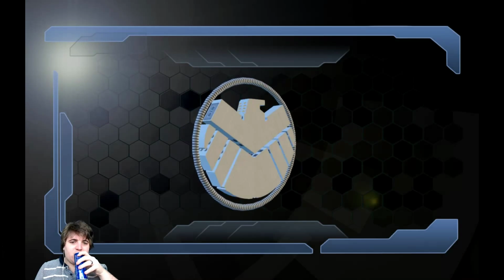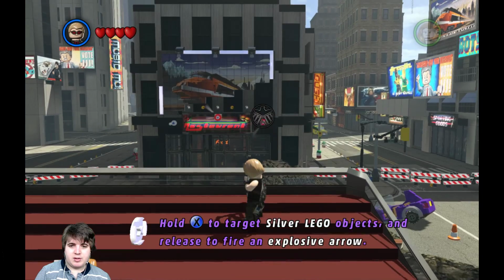Lego Marvel for Pc played by me Martin (Part 3)